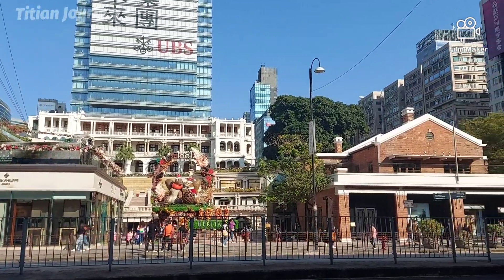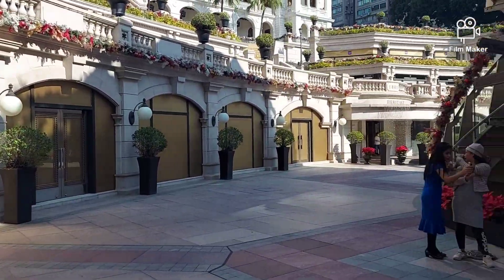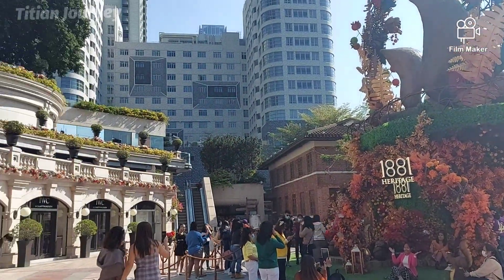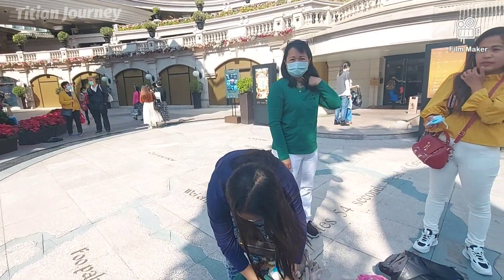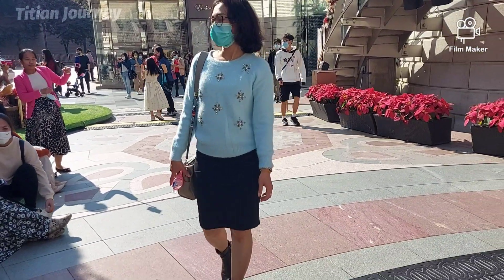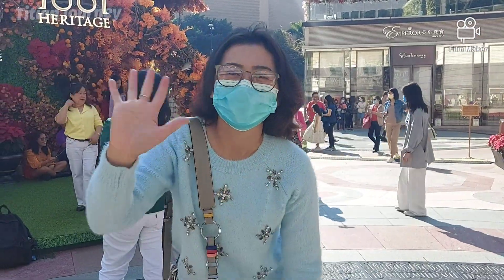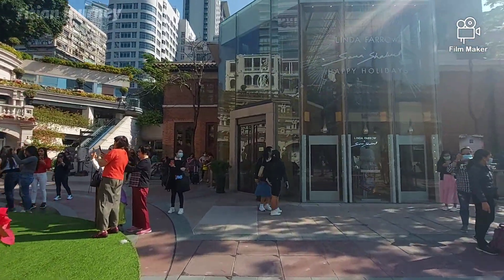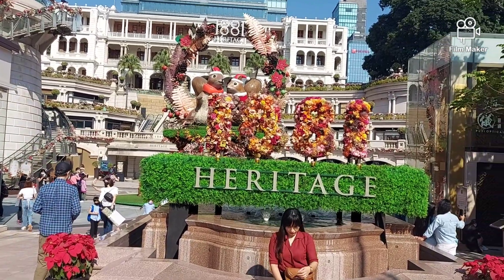HERITAGE 1881 IN AUTUNM DECORATION 2021//new year edition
Video ini saya ambil pada hari minggu 12 Desember 2021

Dimana Di Heritage 1881 ada decoration tempat dengan tema Natal & New New in autumn decoration.

Ditata dengan apik dan keren banget membuat pengunjung tertarik untuk mengunjungi tempat ini untuk menikmati keindahan dan tidak ketinggalan mengabadikan tempat ini di album gallery photo mereka.

seperti yang sudah saya jelaskan di video sebelum nya bahwa Heritage 1881 ini dulunya adalqh bekas marks besar kepolisian Hongkong sebelum di pindahkan
Nah untuk review lengkap tentang Heritage 1881 iki klik disini ya 👇